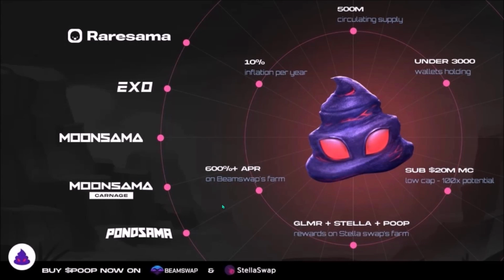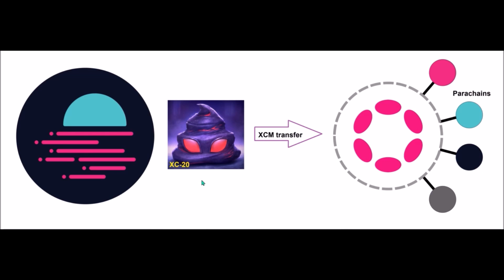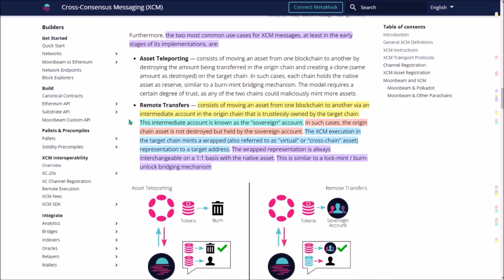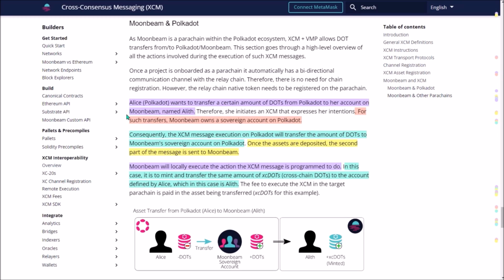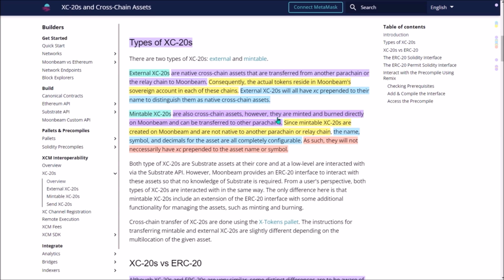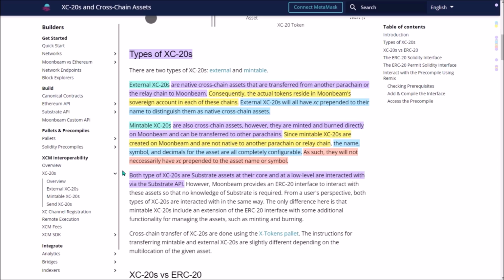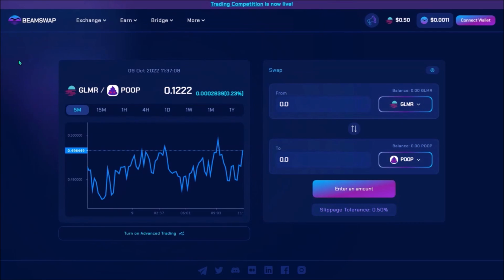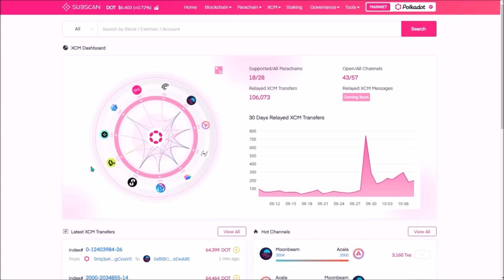POOP Token on MOONBEAM Network Explained !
In this Polkadot video, I explain the POOP token - an XC-20 minted on Moonbeam. I describe, what are the benefits of POOP being an XC-20, how XC-20s can be transferred via XCM channels between Polkadot’s parachains, and how Polkadot’s architecture and XCM Format allows ⬇️ parachains to natively interoperate.

- TIMESTAMPS -
00:00 - Intro
00:21 - POOP an XC-20
01:04 - 2 Types of XC-20s on Moonbeam
01:17 - The process of XCM asset transfer
03:21 - Benefits of POOP being an XC-20
05:12 - Polkadot´s XCM

(The group is private due to spammers and scammers. Text me to @MaxTheo and I´ll add you.)😉